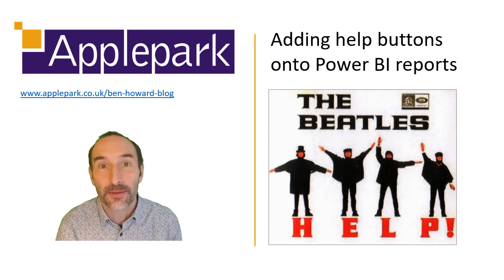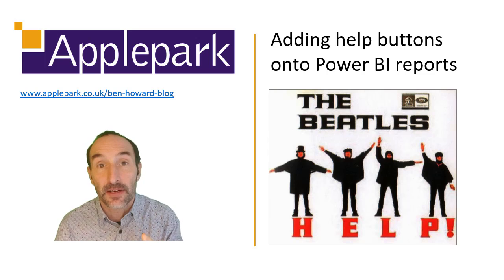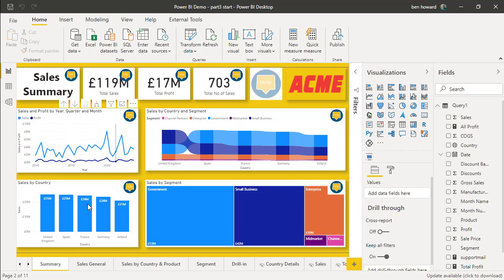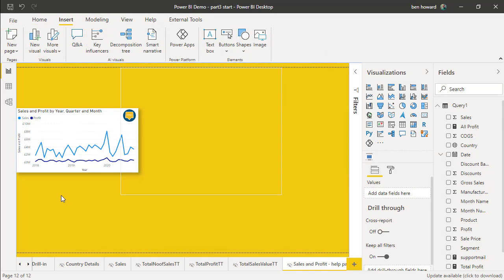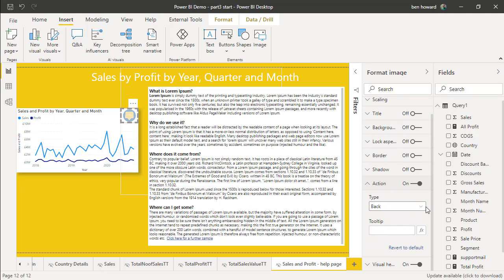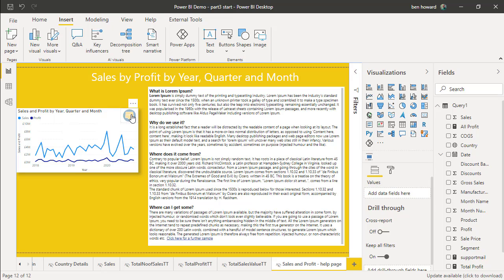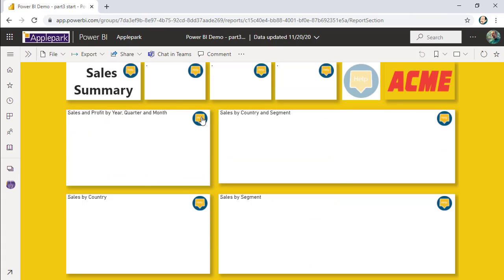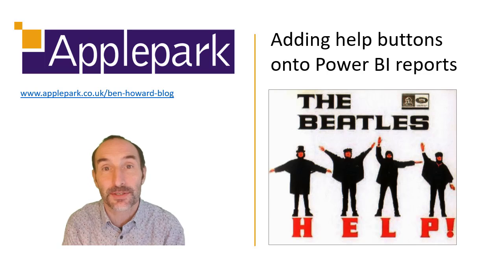Adding Help to Power BI reports using bookmarks - part #3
Part 3 of a 3 part mini-series shows you how to add help buttons onto your Power BI report